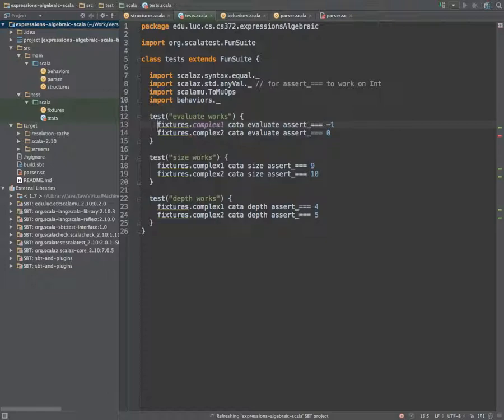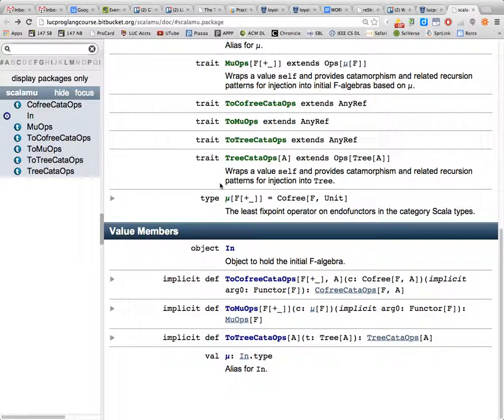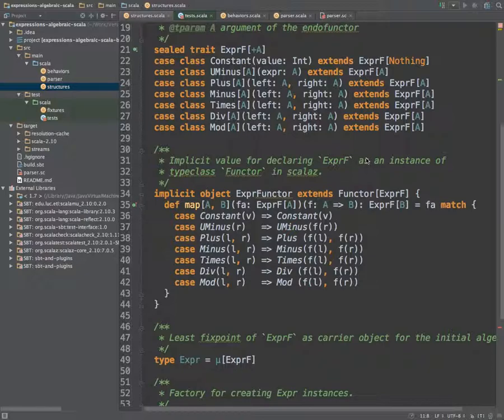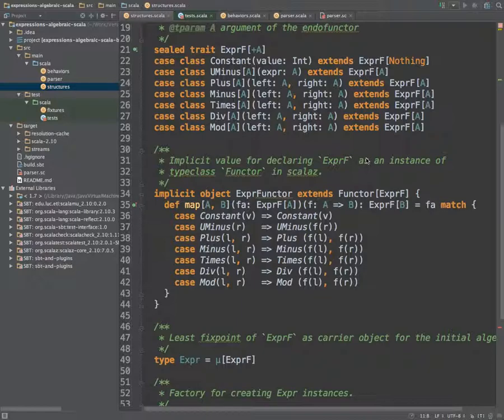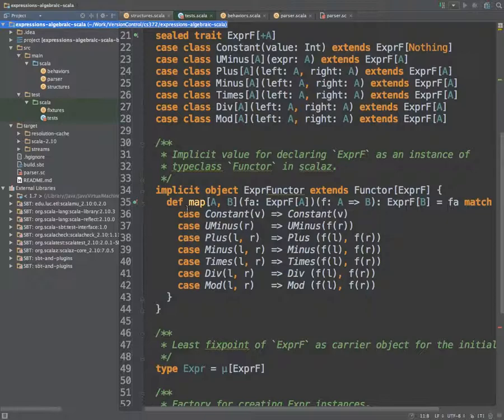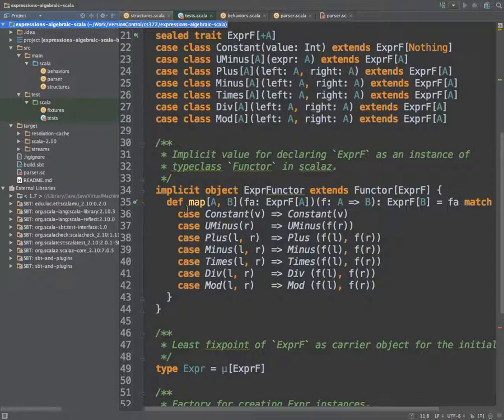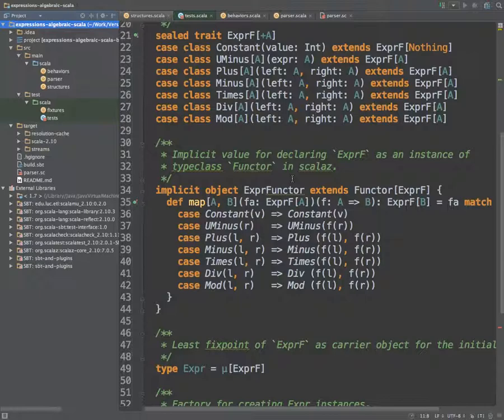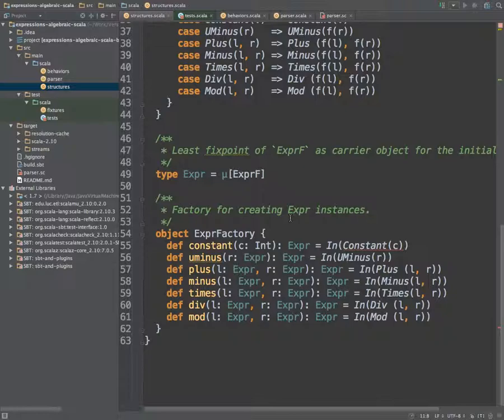COMP 372/471: Week 7 Lecture (26 February 2014) Part 2/3